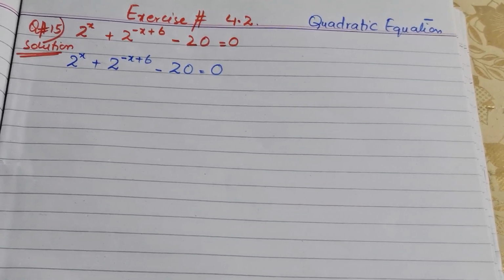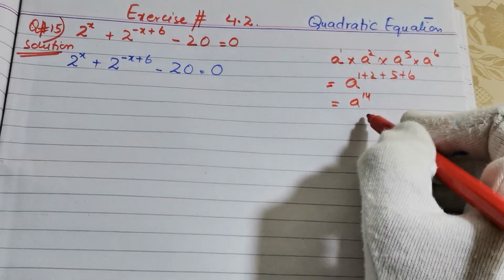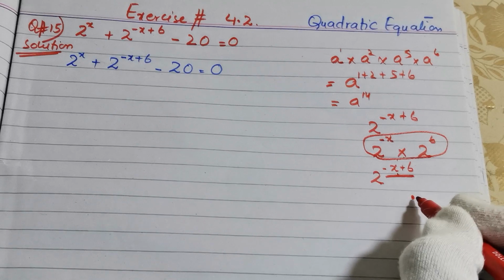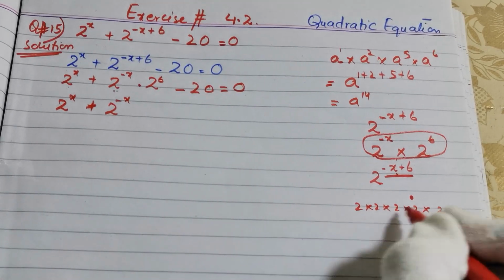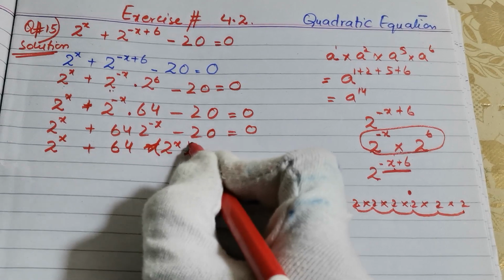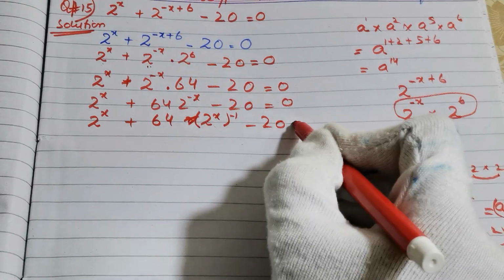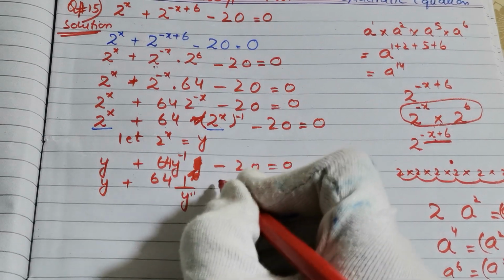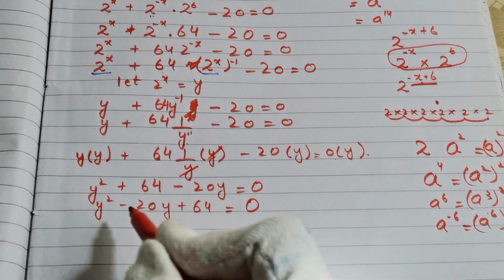Quadratic Equations || class11 Mathematics ||LECTURES FULL NOTES || QUICK EASY METHOD || FBISE EXAMS